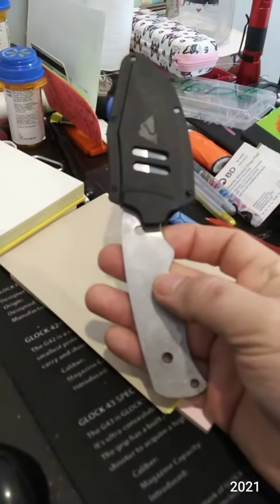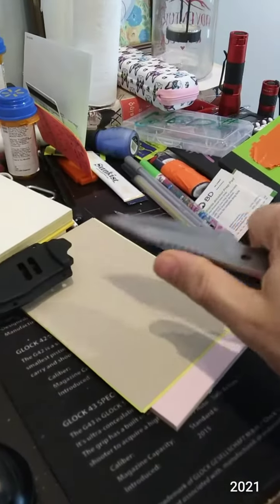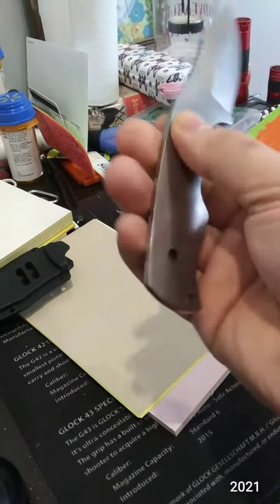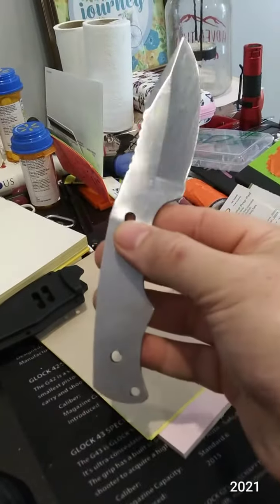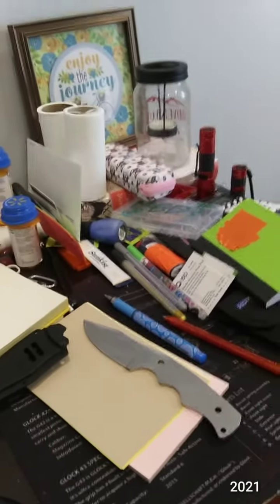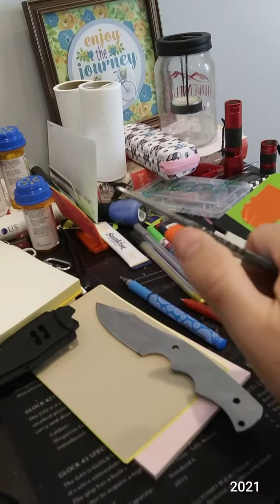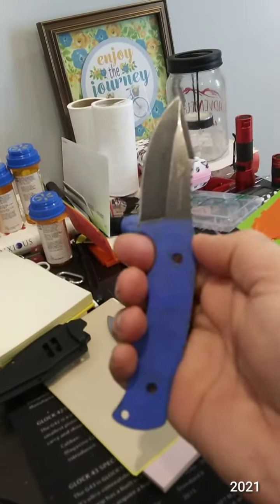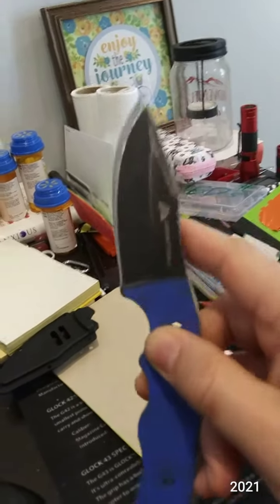Ozark Trail Fixed Blades Models 8607## and 8607# without scales 2020 Holiday Walmart